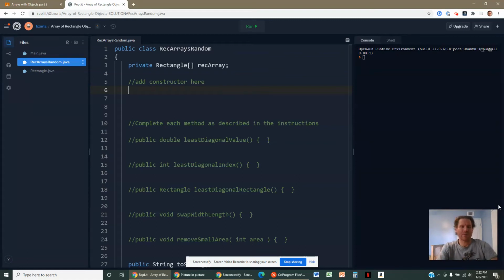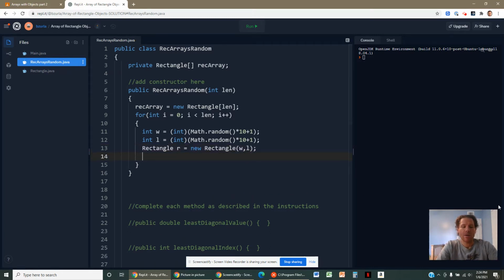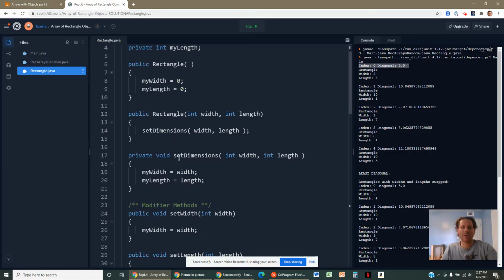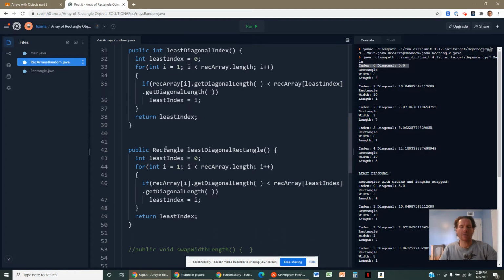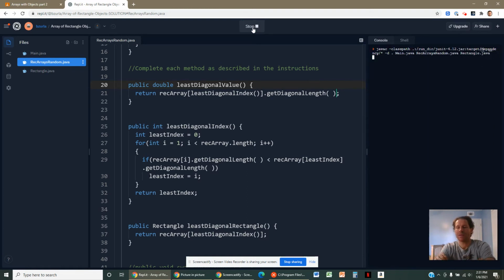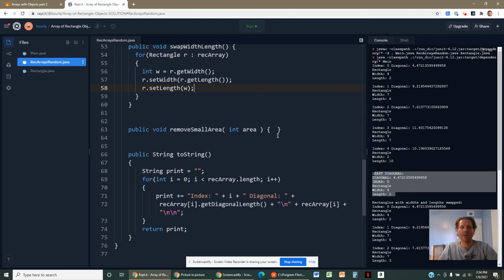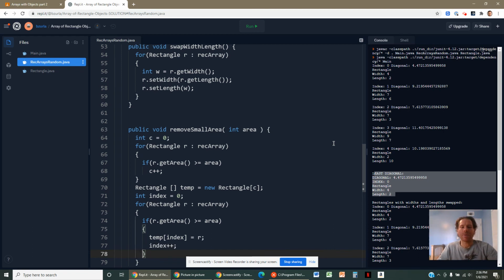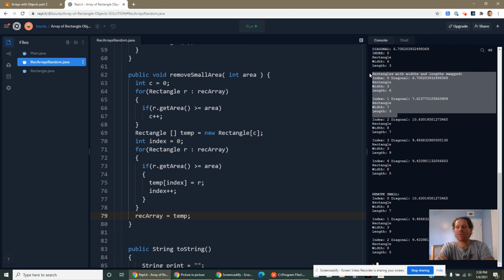Arrays with Objects part 2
Array of Rectangles